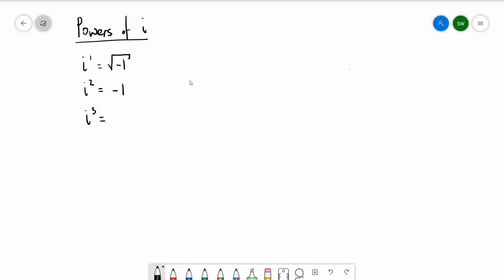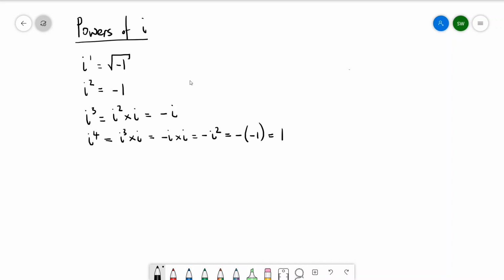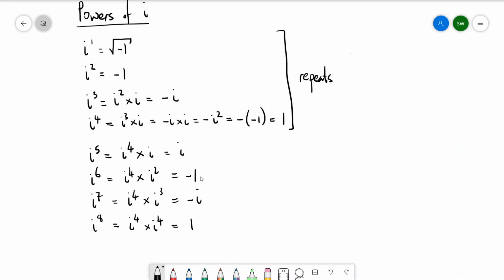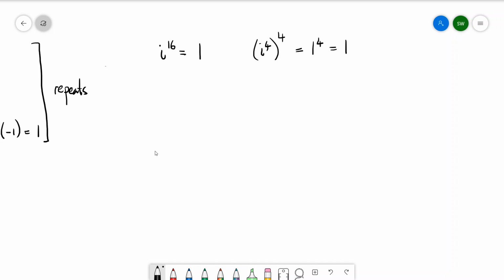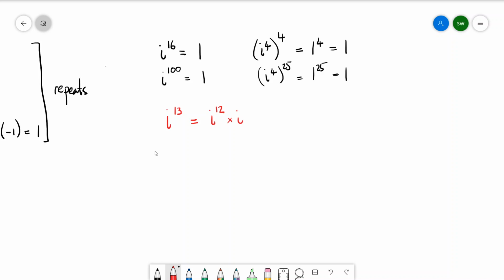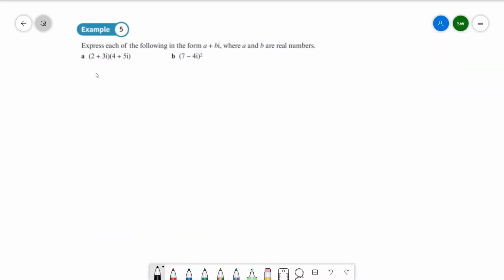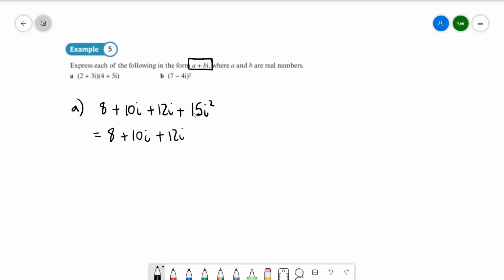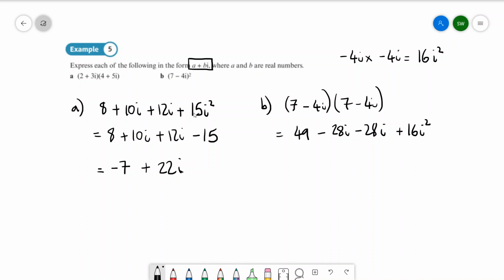Core Pure - Complex Numbers - Example 5